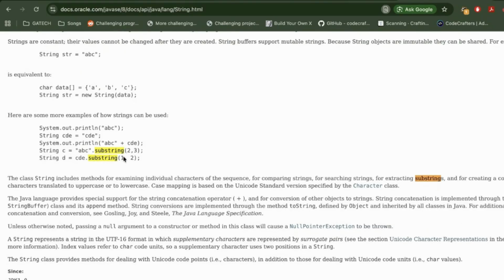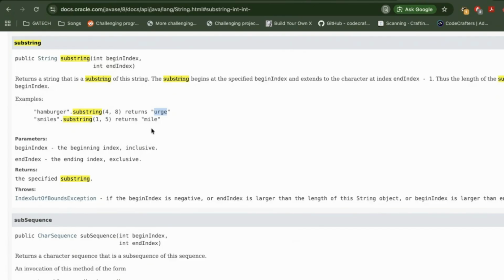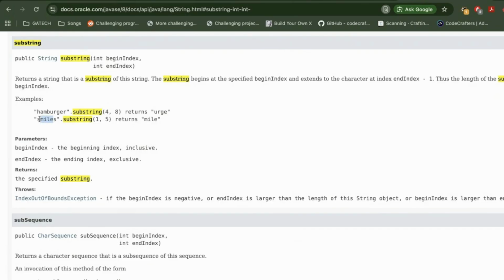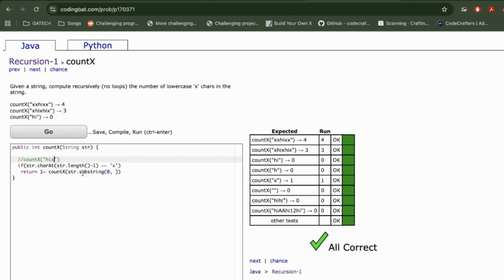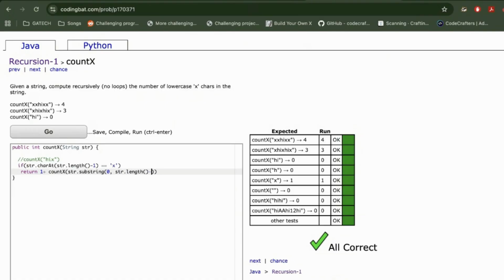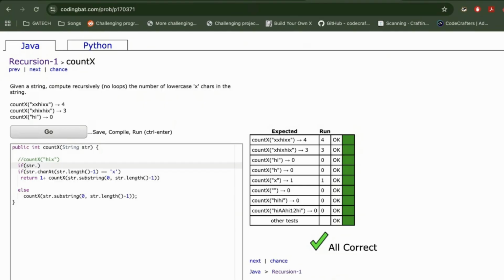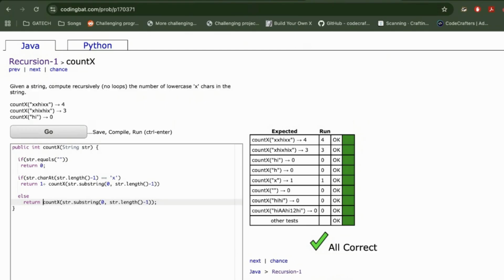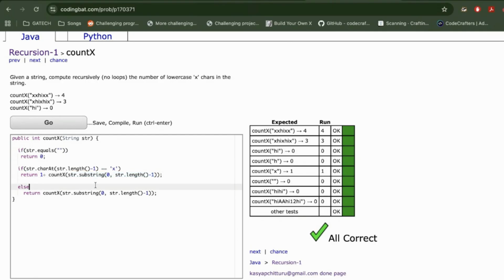countX - Part 2